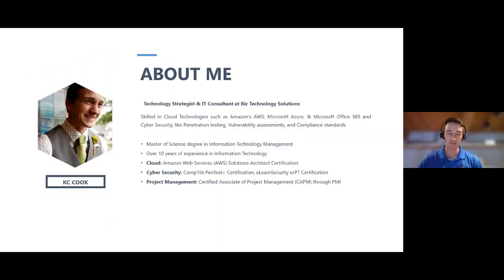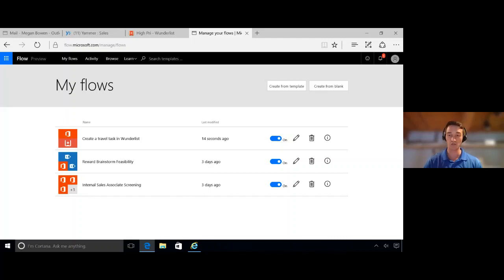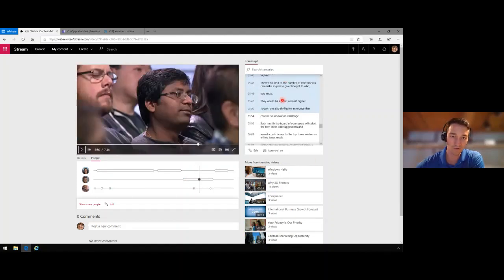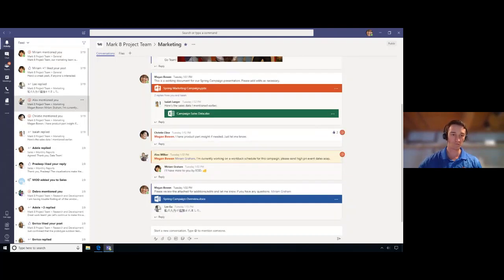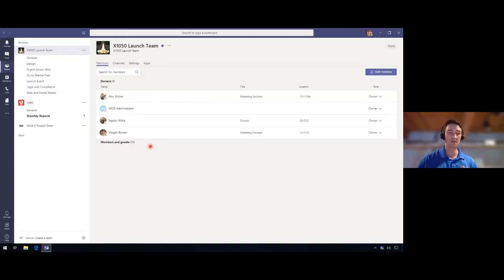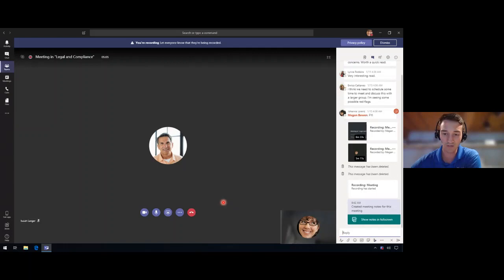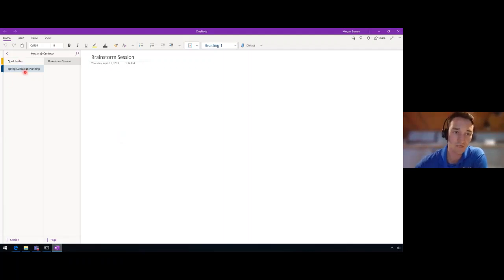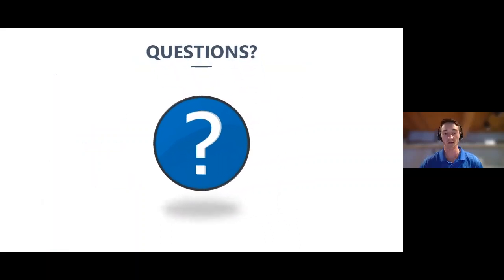How To Make The Most Out of Your Office 365 Subscription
Many people are moving to Office 365, but yet so many aren't taking full advantage of the products it includes. Office 365 includes many useful products and features that you may not be aware of.  Join us to learn about these products and features, such as OneNote, Flow, Forms, and even Microsoft Teams.